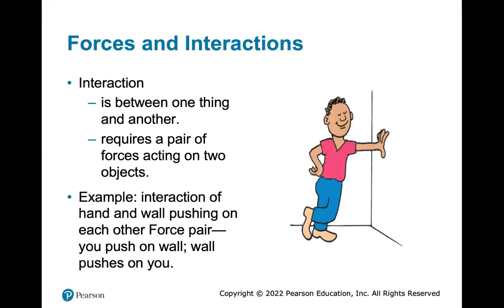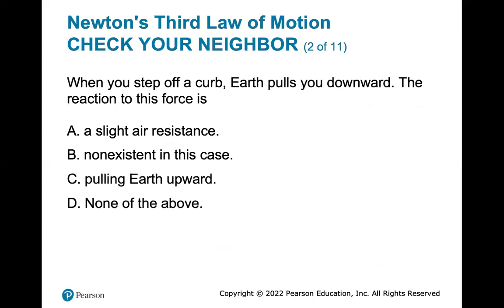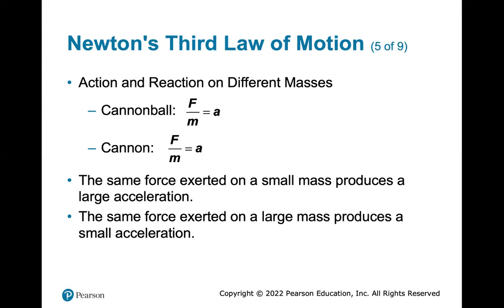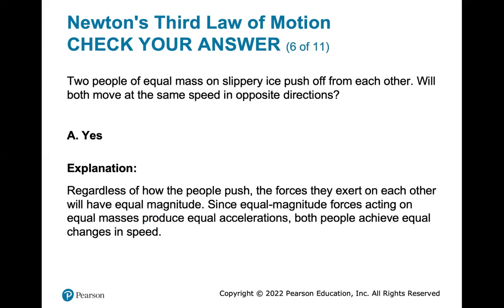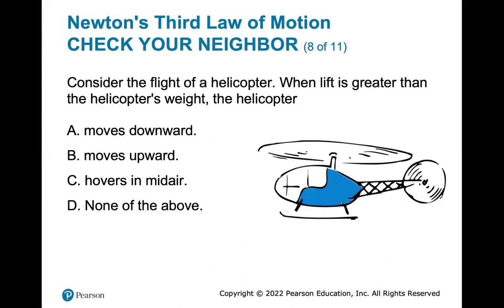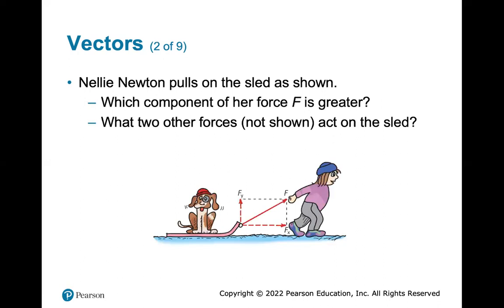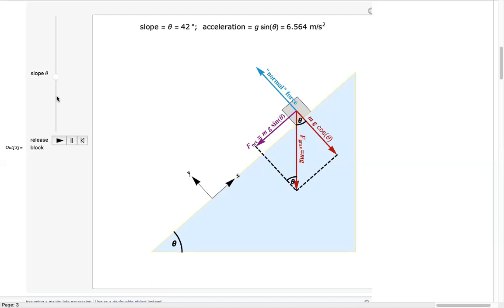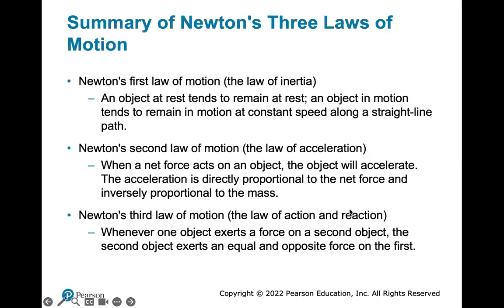Conceptual Physics Lectures, Chapter 05, Newton's 3rd Law of Motion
Errata: At 6:14 I say "the same acceleration" which is wrong. I should have said "a different acceleration". The force will be the same, but the accelerations are mass dependent because a=F/m.